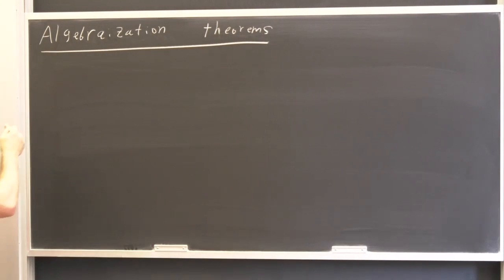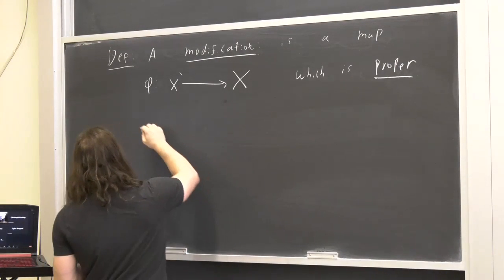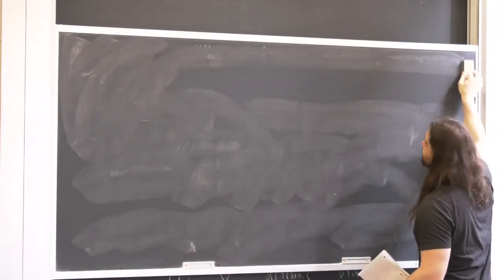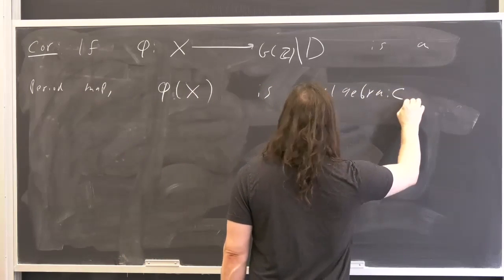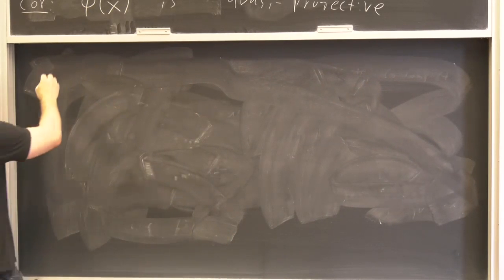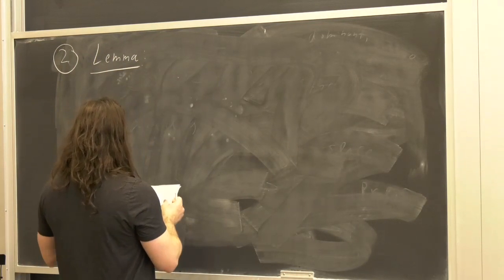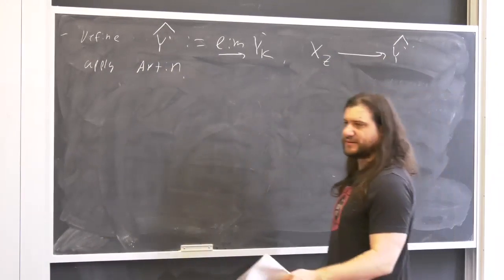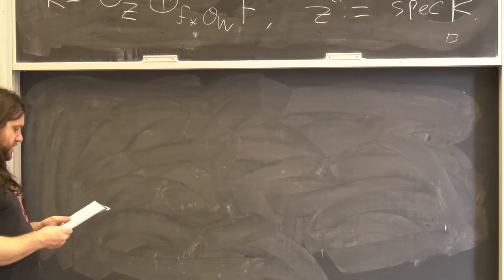Applications of o-minimality to Hodge Theory Lecture #7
Jacob Tsimerman - University of Toronto